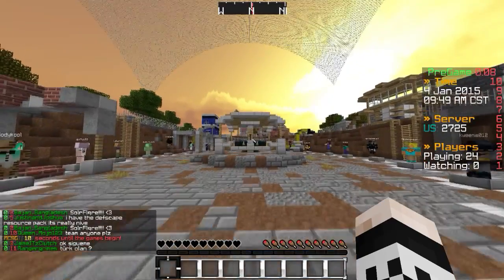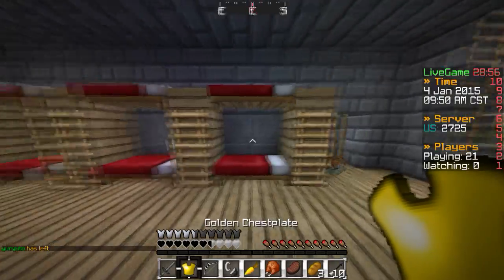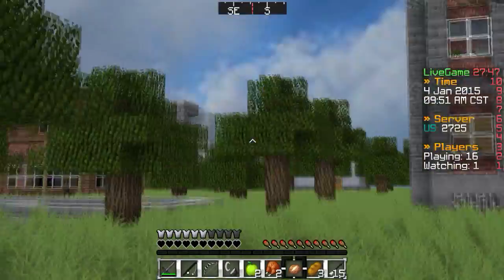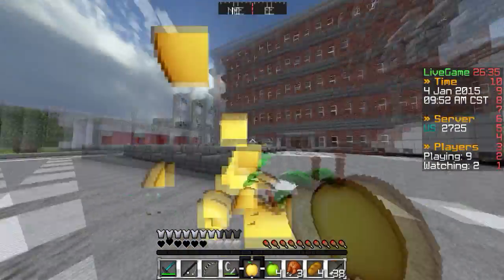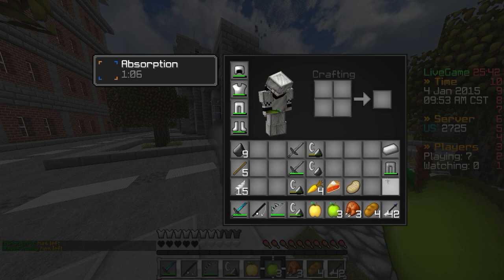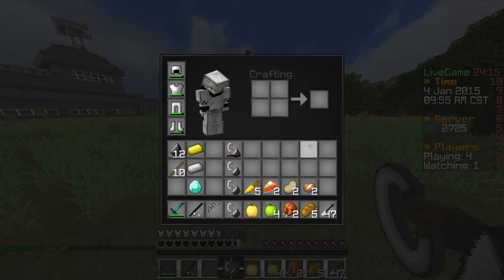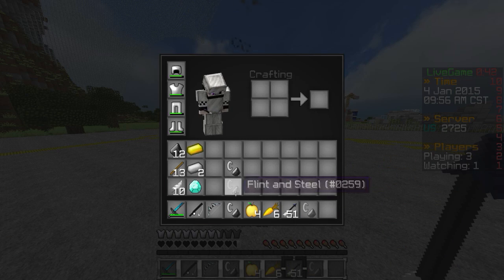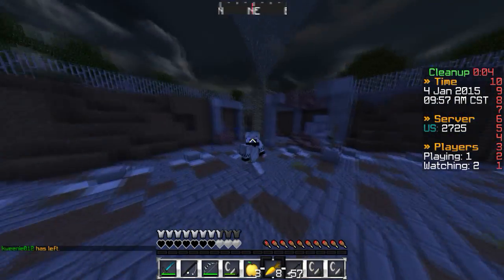Player Analysis | Minecraft Survival Games #119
Hello everybody, and welcome back to another episode of the Minecraft Survival Games! On the map of Survival Games 4.

Credits:
Intro made by: JMGreifer/MikesMC
Avatar made by: GlobalYT
Banner made by: GlobalYT